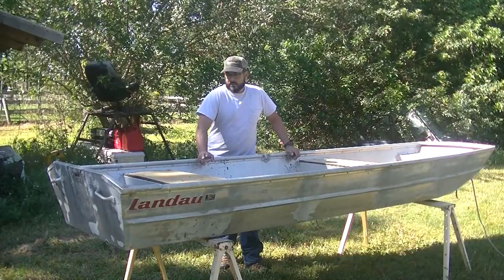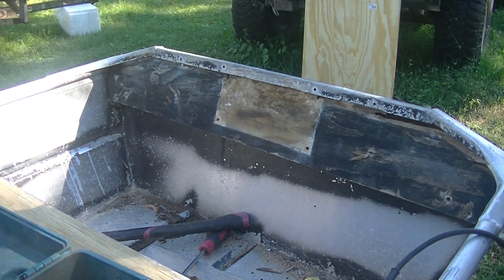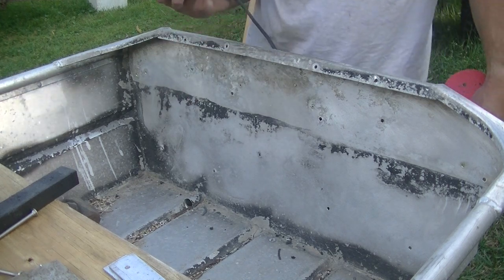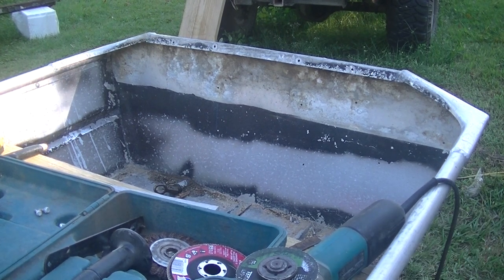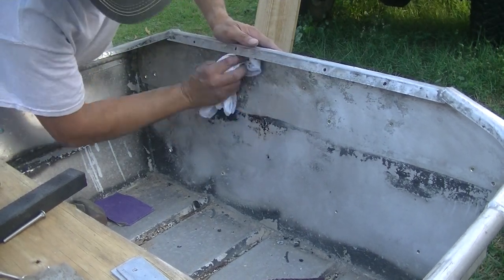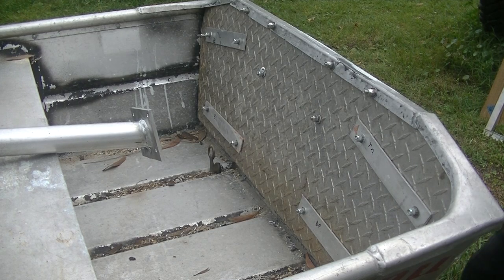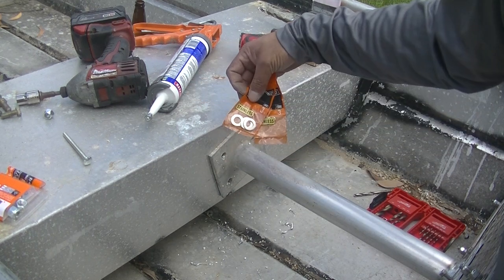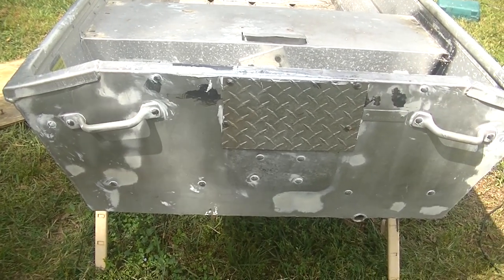Jon Boat 1232 heavy duty transom upgrade rebuild Mud Boat DIY Project Part 2 (Swamp N Stomp ep. #50)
Mud Boat DIY project Part 2.
Danny rebuilds his Aluminum boat transom and adds extra support to handle a 13hp 420cc Predator engine. Unlike the 1236 this jon boat comes with a 1 inch thick transom and no support. He is going to need all the strength he can add without adding to much weight. See how he does it in this Do It Yourself project.